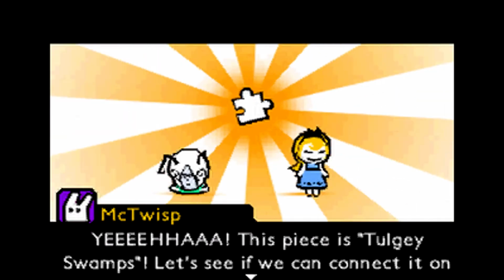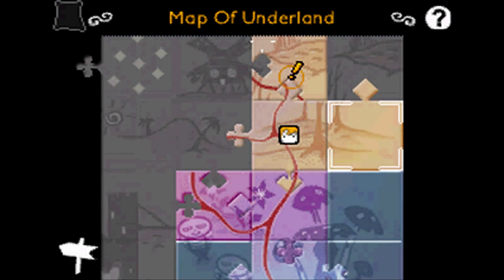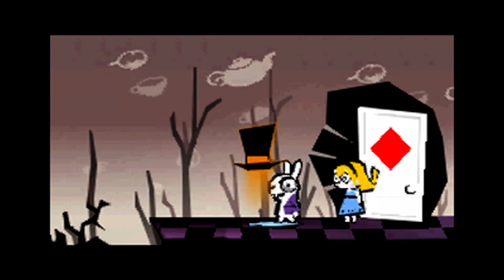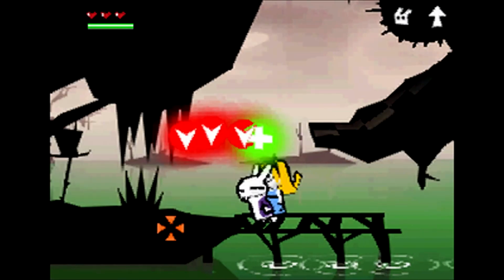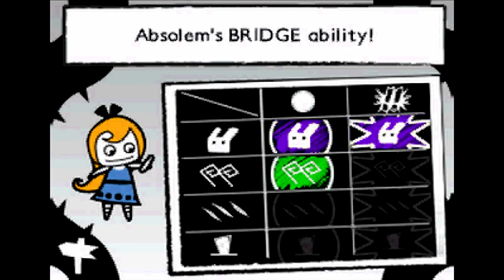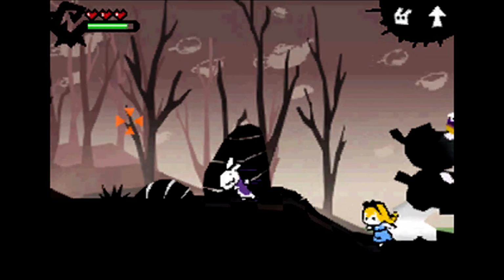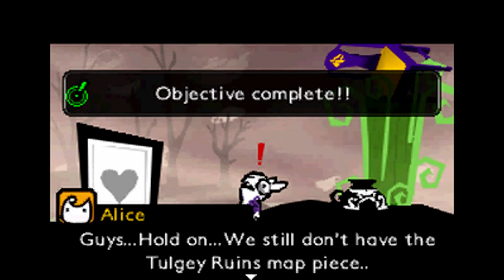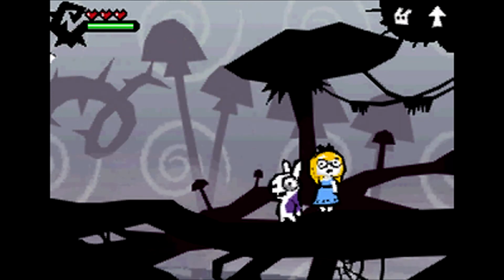Alice in Wonderland DS - Episode 4: Ambivalent Absolem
Alan Rickman literally cares about nobody. Especially when he's murdering cards left and right.